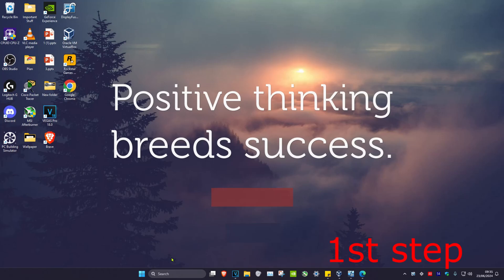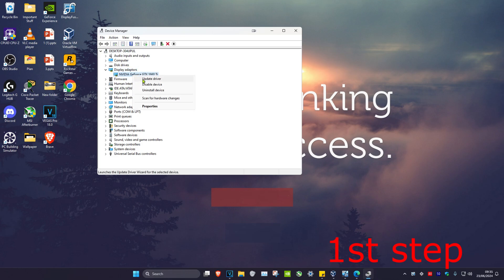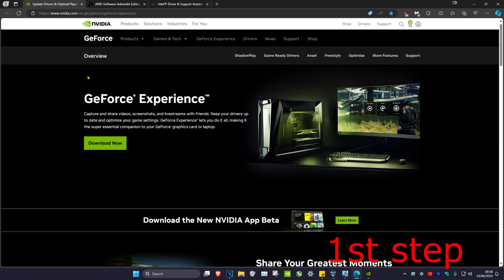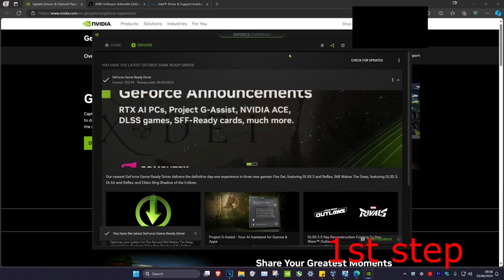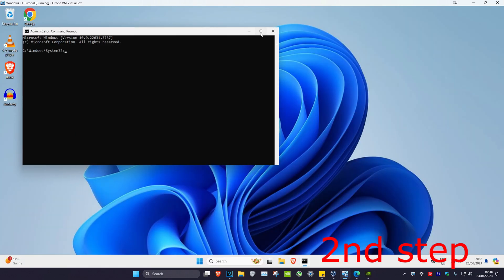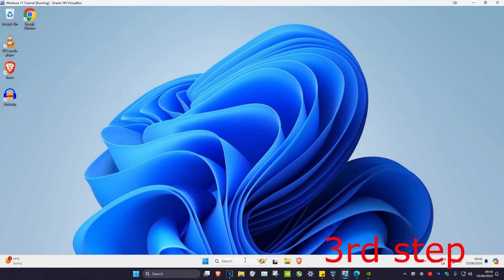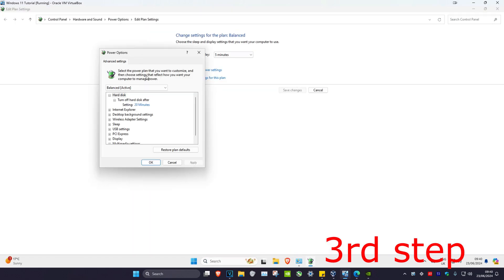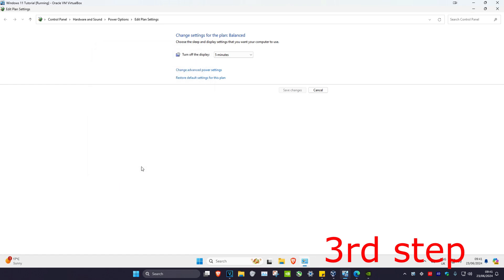How To Fix Video TDR Faliure nvlddmkm.sys in Windows 11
nvlddmkm.sys Windows 10 fix | How to fix Video_TDR_Failure Blue Screen Error

This video willshow you How can you fix nvlddmkm.sys failed error on your Windows 10 or Windows 8 / 8.1 System. Follow the steps and get rid of this blue screen error. Some time the reason behind this error is page fault in nonpaged area in Windows.